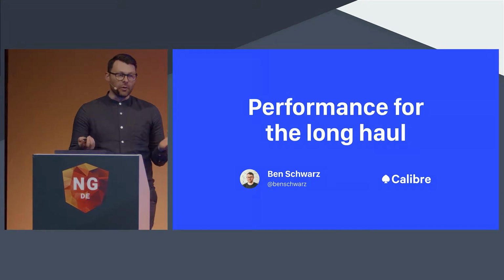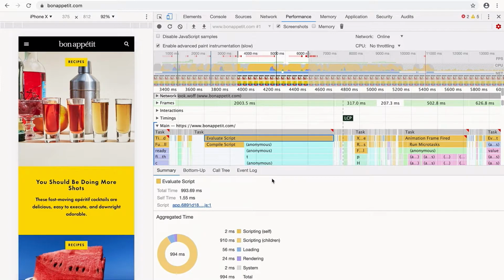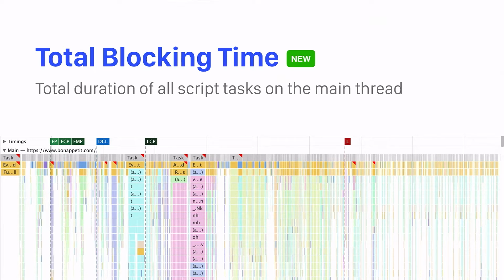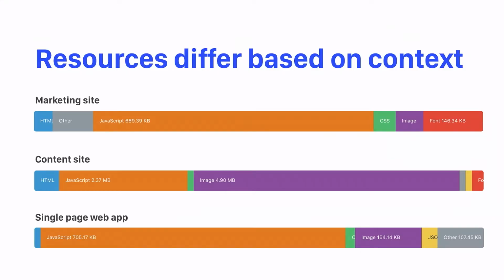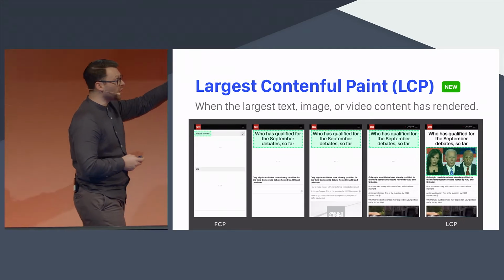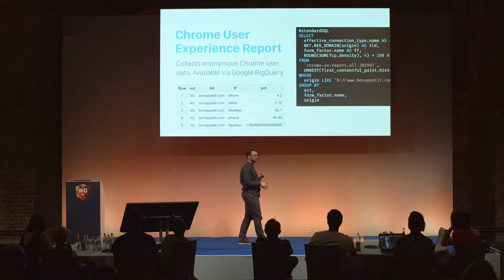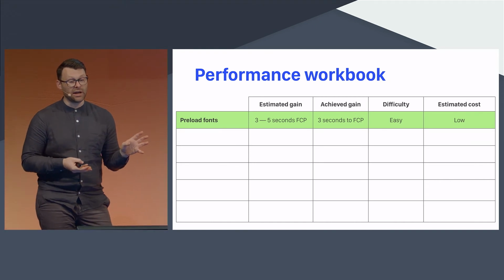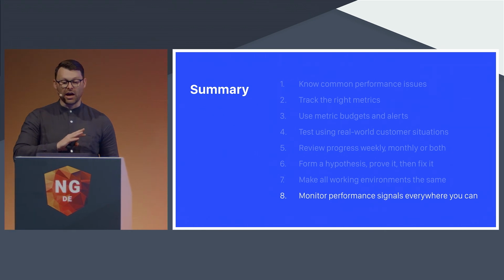Performance for the long haul - Ben Schwarz | NG-DE 2019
You’ve heard all the rules—compress the images, minify the JavaScript, avoid repaints, only animate certain properties. They are good rules. Follow them and you will improve performance. Congrats! But what to do next? How do you know what’s still left to learn? How do you identify the biggest performance bottlenecks—diagnose, and fix them? How can you bring your team along for the journey?

Performance for the long haul is a talk designed just for you. Together, we’ll learn how to pinpoint any performance issue and implement a company-wide, effective performance strategy.

Things you’ll learn:
-How to conduct a performance audit, form a hypothesis, then action it
-What real user conditions are, how to discover them for your users, how to test them
-How to use the extremely complicated performance tab of Chrome devtools with ease
-How to build and implement a long lasting performance system that works at your company
-Come and learn how to create a long-lasting approach, not a temporary bandaid.